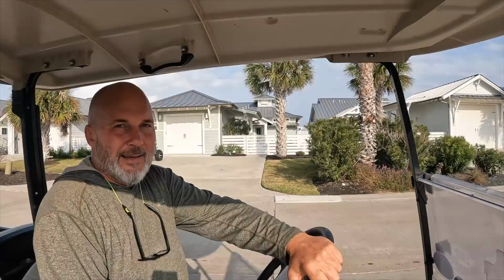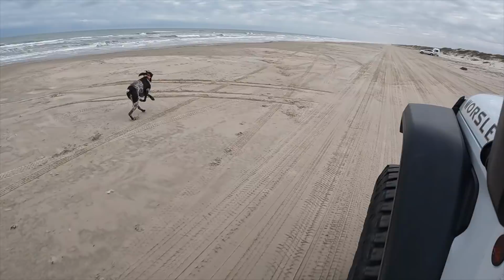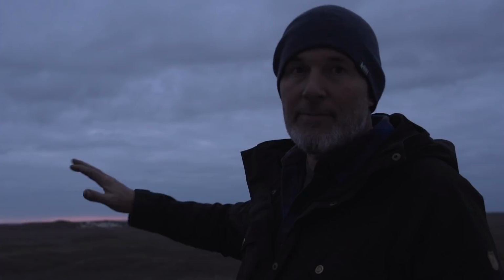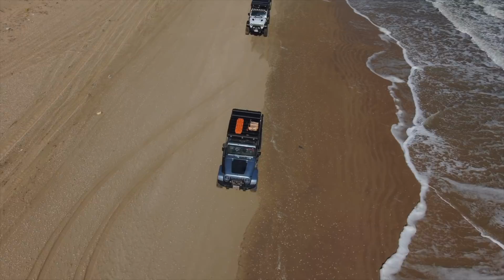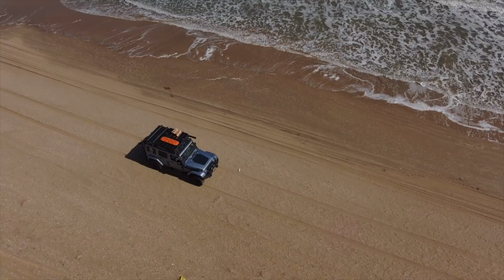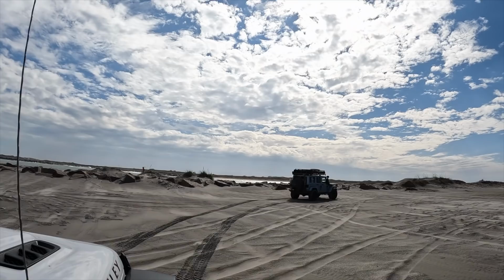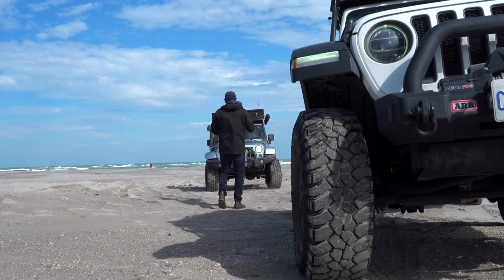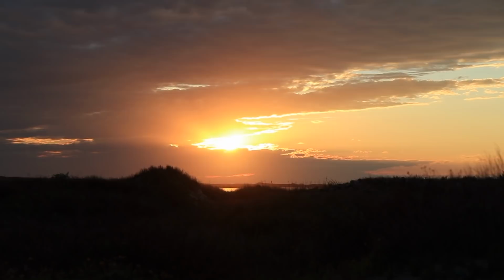JEEP CAMPING ON THE GULF OF MEXICO /// EFRT S7-EP22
GEAR LINKS

Camp life

Long Range America (Auxiliary Fuel tanks)